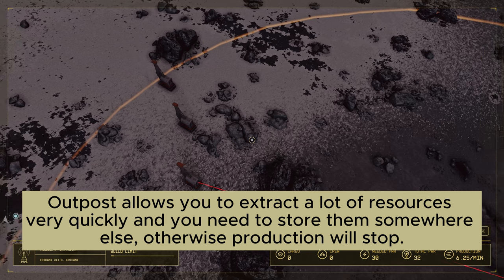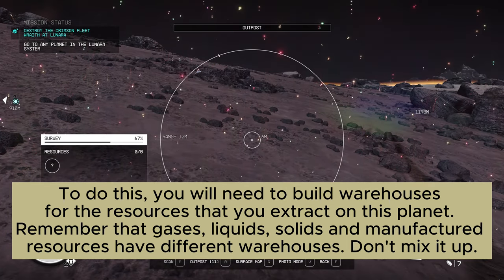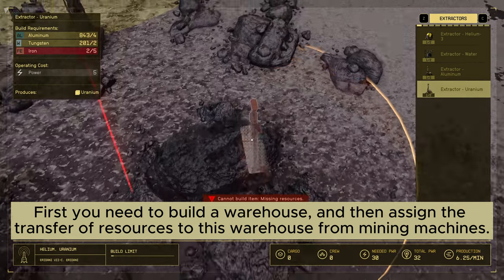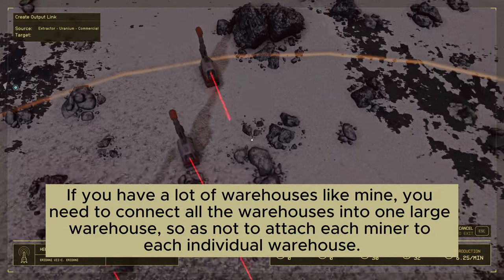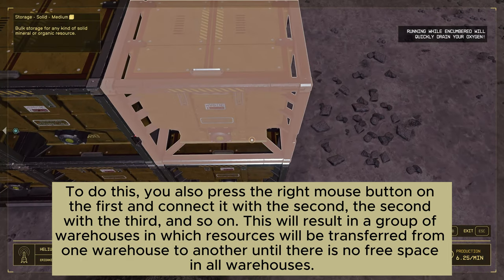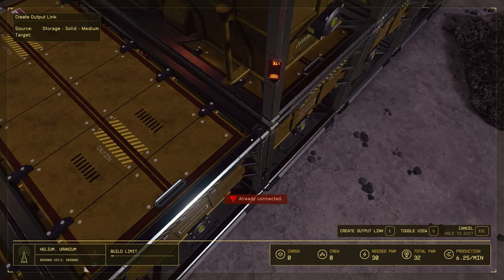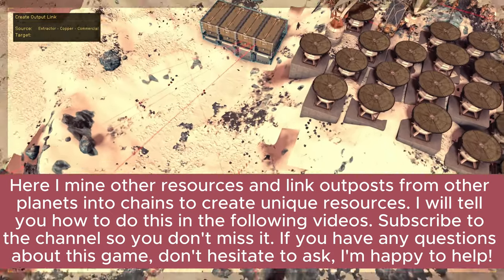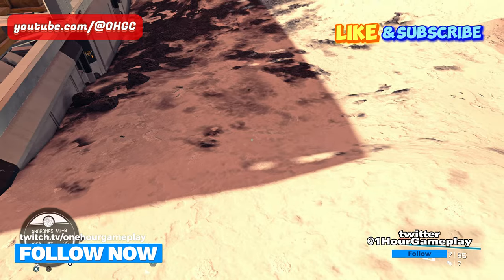Starfield Outpost Resource Transfer To Warehouse